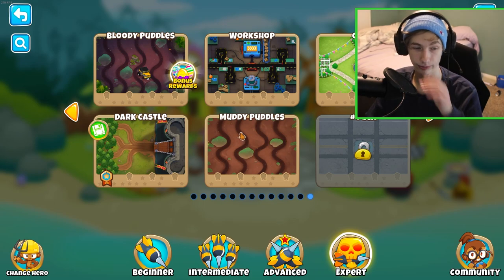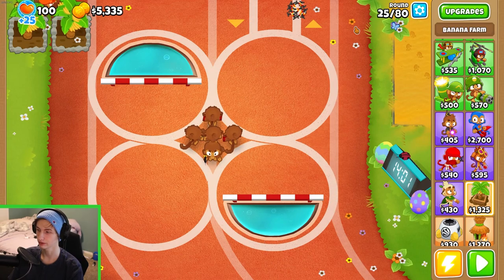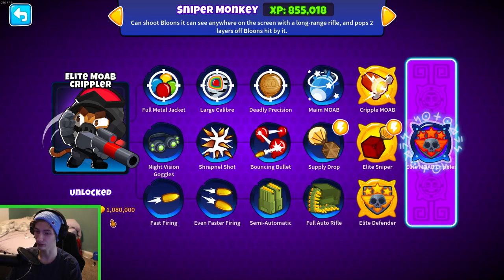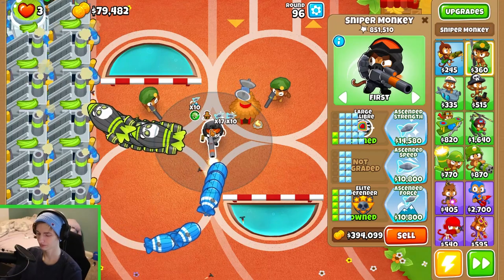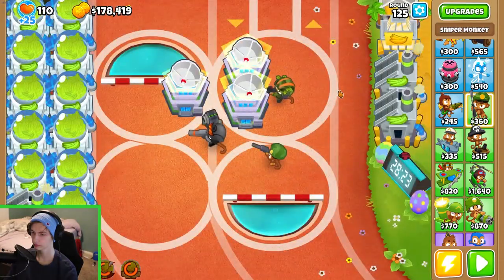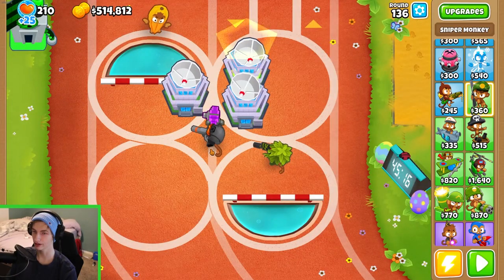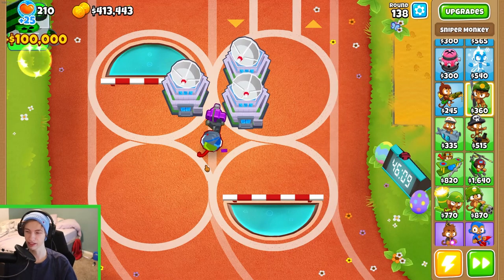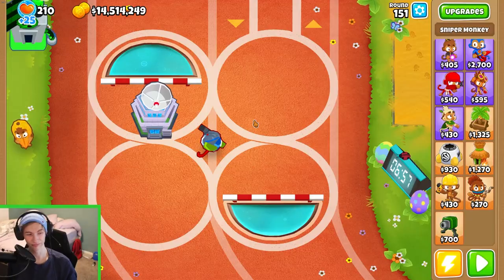Bloons TD6 Modded Sniper Is Beefed...